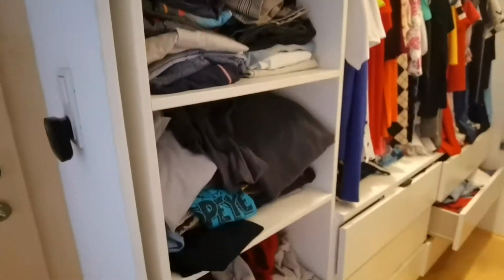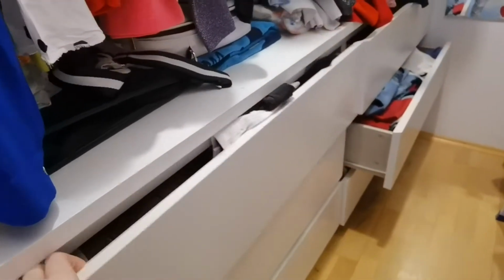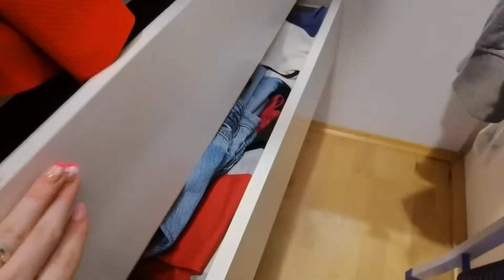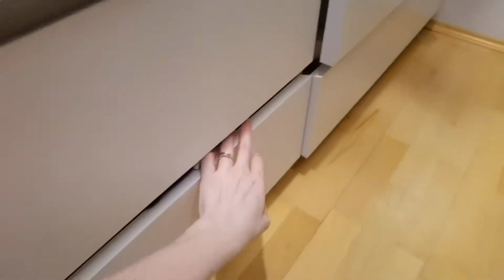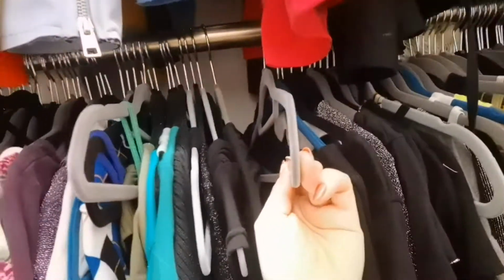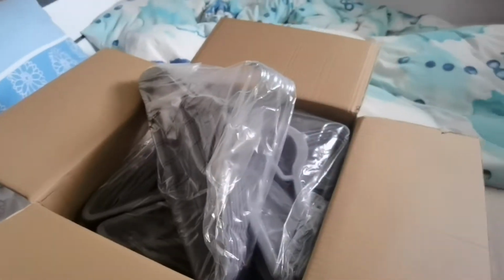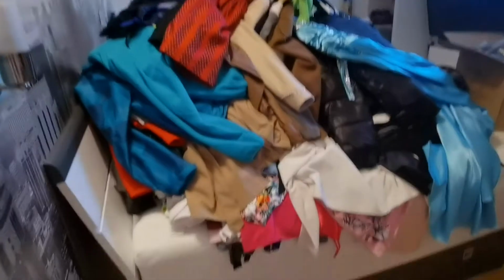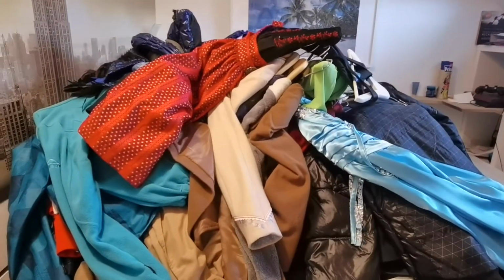CLEAN UP MY CLOSET | I GOT RID OF SO MUCH CLOTHES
My closet is just getting bigger and bigger that's why I thought I have to tidy it up a bit. Also I thought it might be fun to also show you my closet and the process of cleaning it up in a fast time frame. Just so you know I got rid of a total of 3 huge black trash bags full of clothes.

So in this closet clean out I show you my old and my new organisation so that you can see a difference in before and after. It's a bit of a declutter and also a little closet tour. For organizing my closet I basically went through all of my clothes, got them out of the closet, looked through them to sort them out and hang everything back in their which took me a whole day to do so enjoy me running around and get everything in my closet a bit cleaned up.

Also compare the beginning with the end of the closet cause you can see a huge transformation.